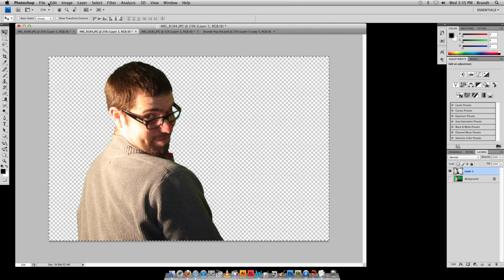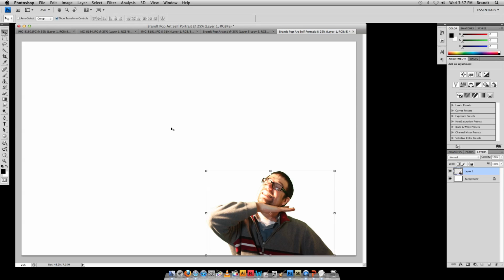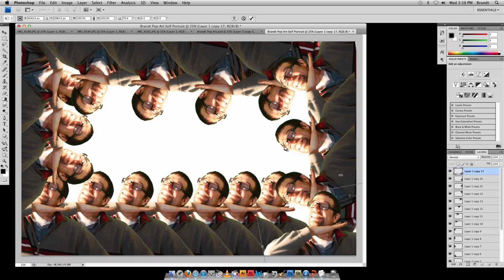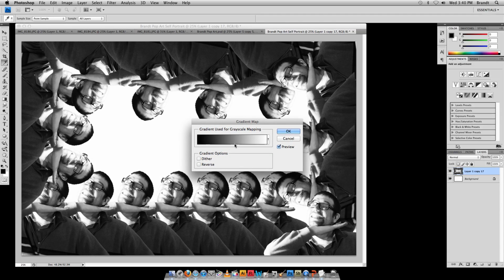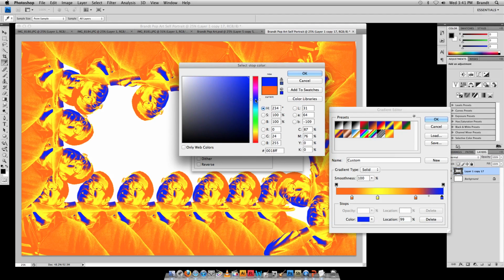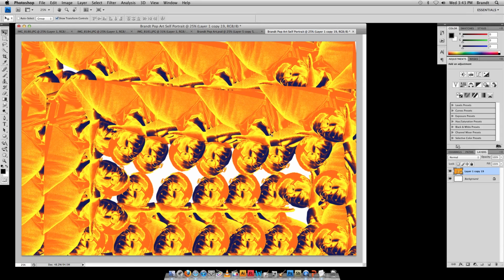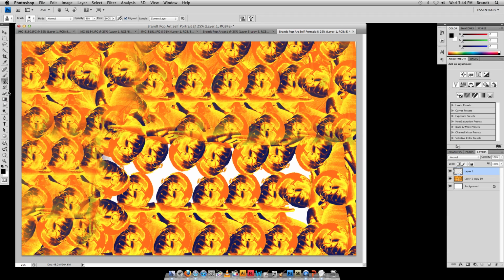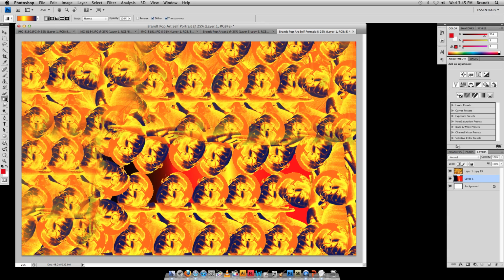Pop Art Photoshop Tutorial Part I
This is a basic pop art photoshop tutorial. Check out the website at chsdm.blogspot.com